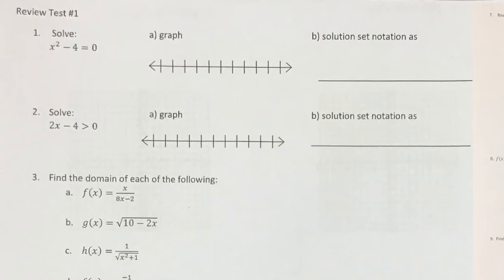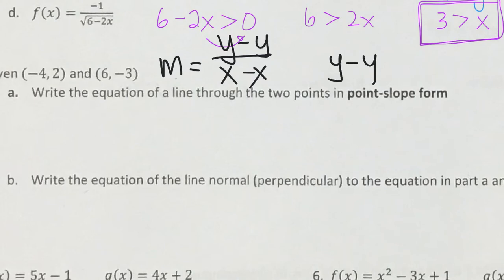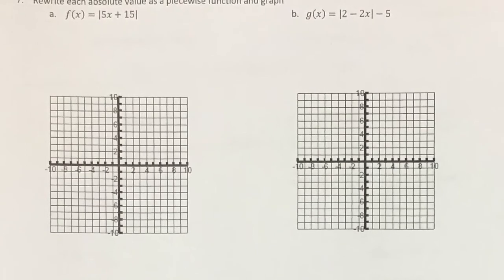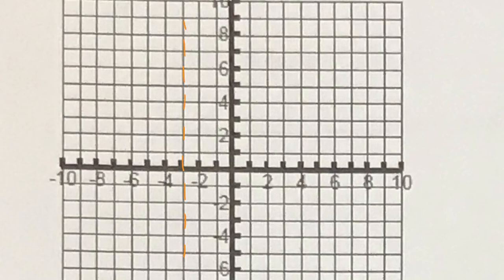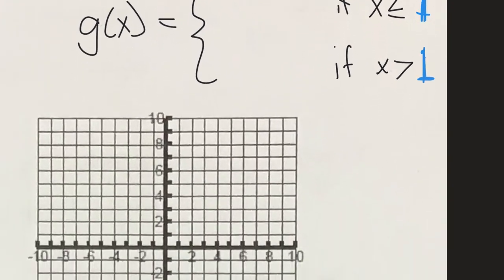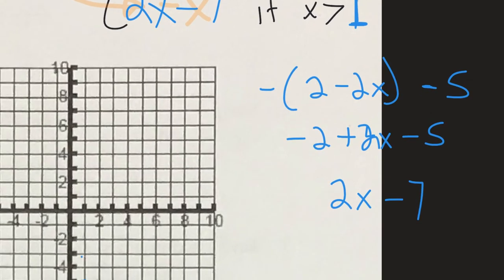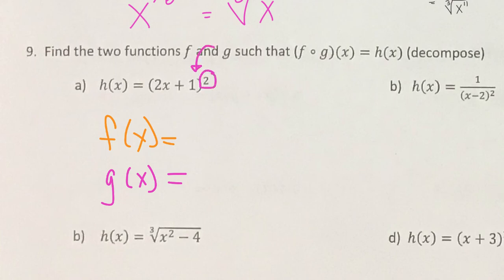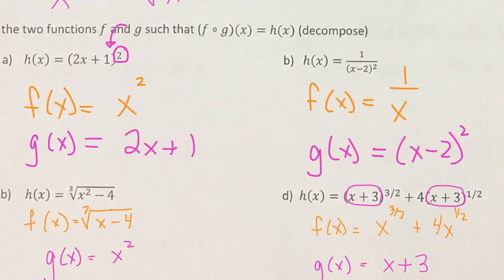Review for Unit 1 - Functions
Solving inequalities, domain restrictions, absolute value functions as piecewise, compositions and inverses.